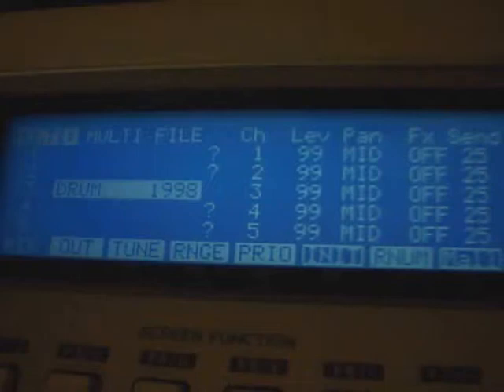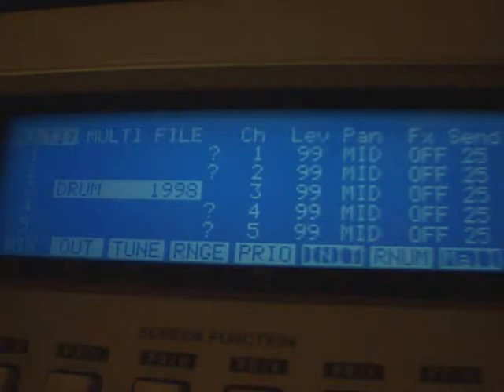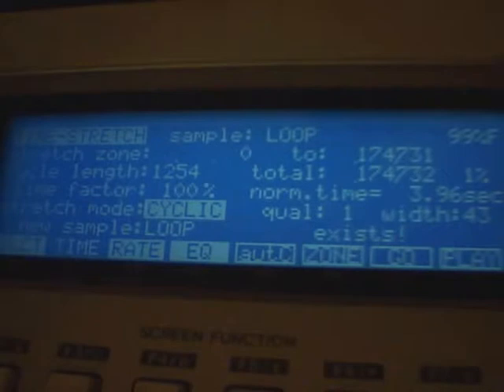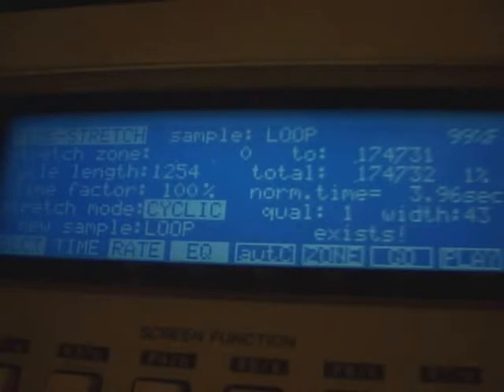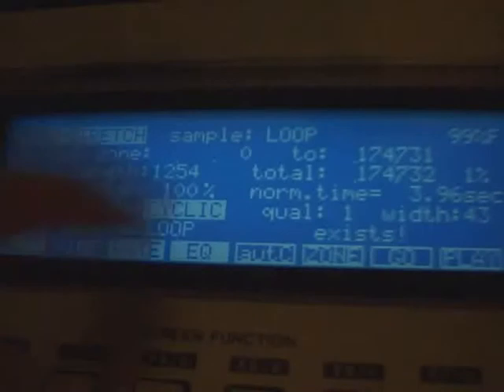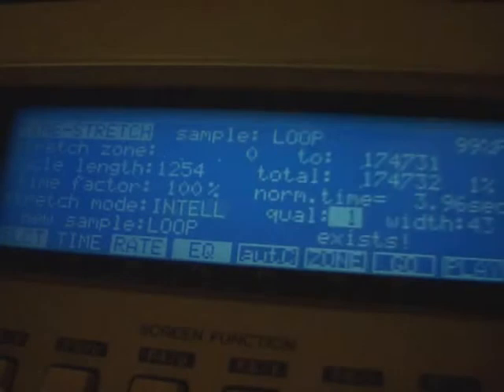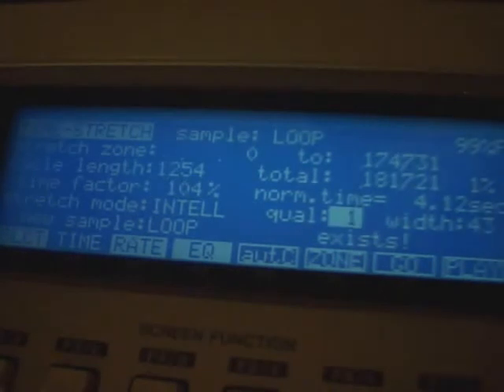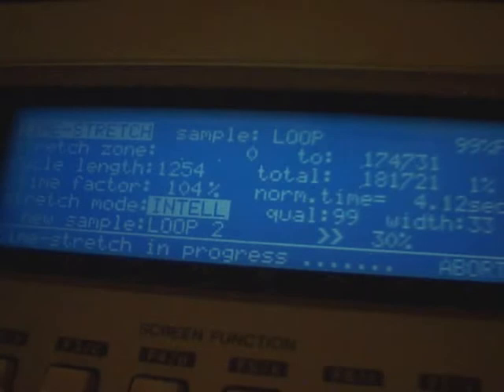How to Time-Stretch on Akai S-3000 S-3200XL S-3000XL S-1000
This video shows how to time stretch a simple loop to fit a specific tempo

Use this website to find out your time factor % This will tell you the % you need to go from example 130 BPM to 125